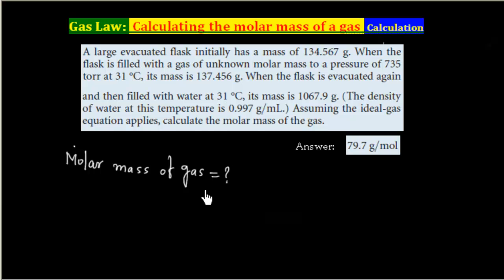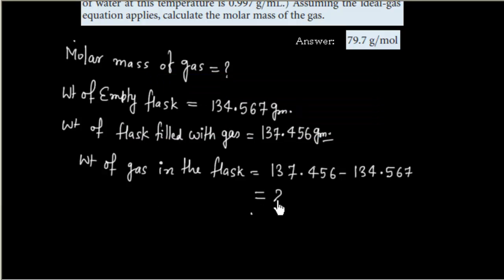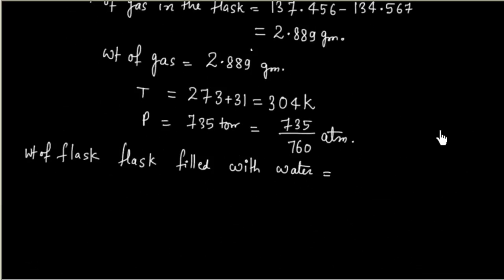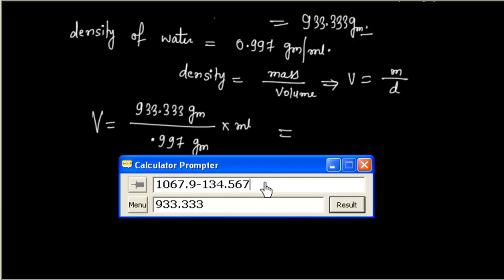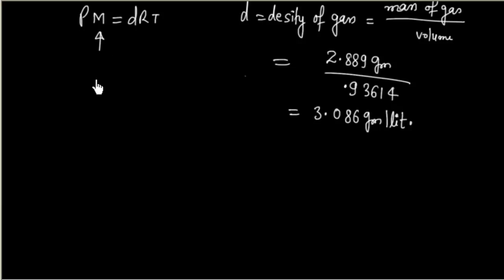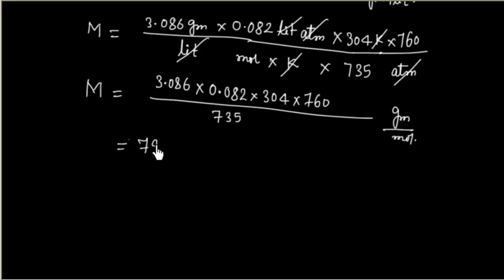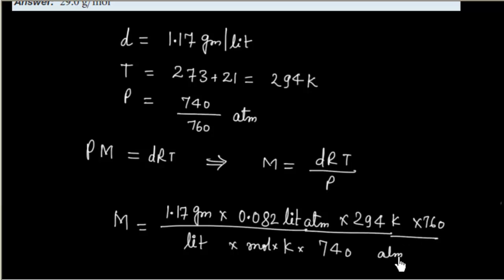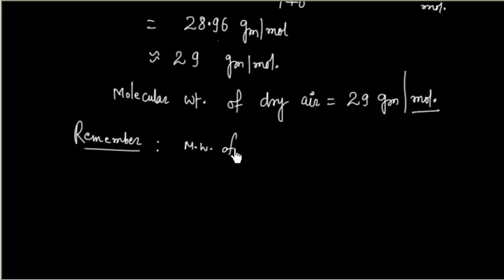Calculating molar mass of gas